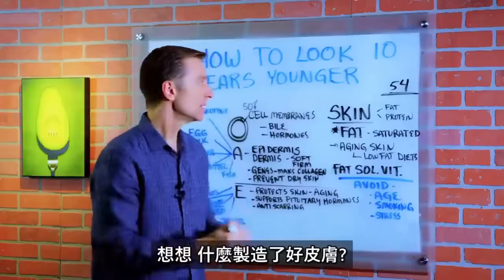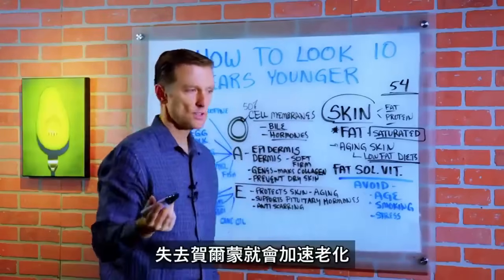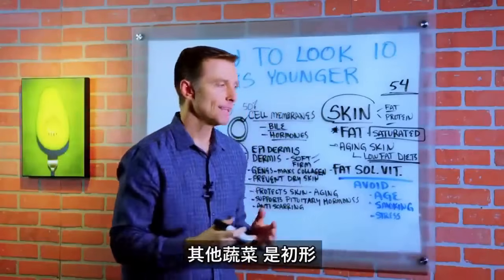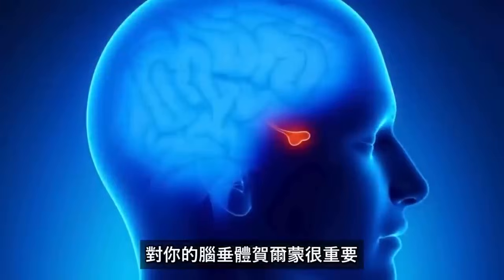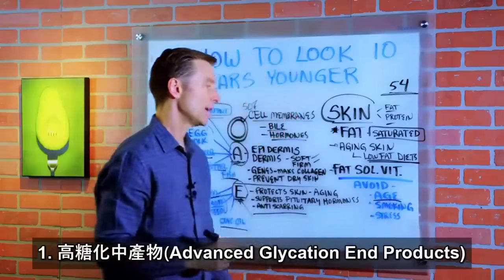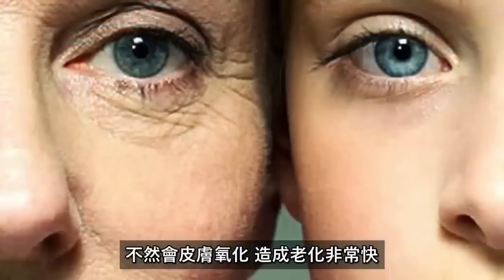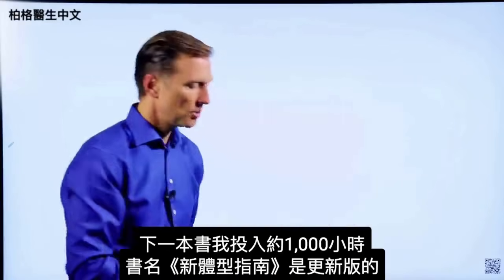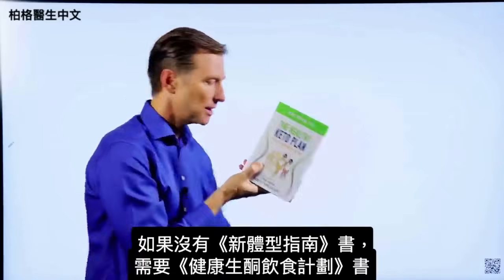年輕10歲的秘訣！柏格醫生揭秘飽和脂肪與維生素A、E的抗衰老飲食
時間標記：
0:24如何看起來年輕10歲
1:07膽固醇和飽和脂肪
1:47維生素A和逆齡
3:22維生素E和逆齡
4:28避免衰老的方法
5:44酮和間歇性斷食

柏格醫生將討論如何年輕10歲。 皮膚是由飽和脂肪製成的，為了使皮膚年輕，需要吃更多的飽和脂肪和膽固醇。

飽和脂肪和膽固醇的用途
•50％的細胞膜由膽固醇製成。
•它有助於產生更多膽汁，膽汁幫助消化脂肪，並從脂肪中提取脂溶性維生素。
•膽固醇是製造賀爾蒙（激素）必需的。

維生素A是皮膚上最重要的抗衰老脂溶性維生素，它會刺激產生膠原蛋白。皮膚的不同層（表皮和真皮）由維生素A控制。

缺乏維生素A症狀：
• 皮膚乾燥
• 鱗狀皮（皮膚屑scaly skin）
•角質化（cornification)
• 粗糙的皮膚
•痤瘡（青春痘）

維生素A的最佳來源：
• 綠色蔬菜
•B-胡蘿蔔素
•蛋黃（牧場放養，有機的）
•未被污染鱈魚肝油
• 奶油(Butter)
• 鮭魚/魚
• 山羊奶酪（羊起司goal Cheese）

維生素E對皮膚也很重要。 它有助於保護皮膚免於老化,曬傷,氧化,防止皺紋和疤痕，並幫助腦垂體荷爾蒙（激素）分泌。

維生素E的最佳來源：
• 棕櫚油(palm oil)
• 綠色蔬菜
•小麥胚芽油(Wheat Germ Oil )
•堅果/種子
• 橄欖油

避免以下促進老化事項：
•AGEs(高糖化終產物Advanced Glycation End Products)
• 抽煙
•壓力（皮質醇）
•糖/精製碳水化合物

柏格醫生簡介：
 柏格醫生現年56歲，是一名脊髓醫生，專門研究健康生酮飲食和間歇性斷食。 他是《新體型指南》和KB Publishing出版的書籍作者。 他曾在霍華德大學（Howard University）擔任兼職教授，教授學生營養學。他不再執業，而是專注於通過社交媒體進行健康教育。

聯絡柏格醫生: m.me/DrEricBerg
柏格醫生的網站介紹

免責聲明：
 艾瑞克 柏格（Eric Berg）醫生生於1988年從帕爾默脊骨神經外科學院（Palmer College of Chiropractic）獲得脊骨醫學醫生學位。 就自己而言，僅指他的學歷，柏格醫生是弗吉尼亞州、加州和路易斯安那州的持牌脊椎醫生，但他在任何州都不再從事脊椎治療，也沒有醫治患者。 柏格醫生視頻僅供參考，不應用於自我診斷，也不能替代醫學檢查、治愈、治療、診斷、處方或建議。 本視頻不會在柏格醫生和您之間建立醫患關係。 在您先諮詢醫生並獲得醫學檢查、診斷和建議之前，您不應該對健康習慣或飲食進行任何更改。 如果您醫療狀況有任何疑問，請務必諮詢醫生或其他合格的醫療服務提供者。 您從本視頻或網站得到的建議、治療過程、診斷或任何其他信息、服務或產品等，The Health＆Wellness，Berg Nutritionals醫生、艾瑞克柏格醫生概不負法律上責任。

抗老化、抗衰老、年輕10歲、逆齡飲食、逆齡補充劑、飽和脂肪、膽固醇健康、皮膚健康、膠原蛋白、維生素A、維生素E、脂溶性維生素、膽汁生成、賀爾蒙平衡、腦垂體荷爾蒙、皮膚乾燥、鱗狀皮、scaly skin、角質化、cornification、粗糙皮膚、痤瘡、青春痘、綠色蔬菜、β-胡蘿蔔素、有機蛋黃、鱈魚肝油、奶油、butter、鮭魚、山羊奶酪、goat cheese、棕櫚油、palm oil、小麥胚芽油、wheat germ oil、堅果、種子、橄欖油、高糖化終產物、AGEs、抽煙、壓力管理、皮質醇、精製碳水化合物、糖分危害、酮飲食、生酮飲食、間歇性斷食、抗老化飲食、抗老化健康、抗老化養生、抗老化抗炎、抗老化自然療法、抗老化健康計畫、抗老化養生計畫、抗老化抗炎計畫、抗老化自然療法計畫、抗老化健康食譜、抗老化養生食譜、抗老化抗炎食譜、抗老化自然療法食譜、抗老化健康指南、抗老化養生指南、抗老化抗炎指南、抗老化自然療法指南、抗老化健康搭配、抗老化養生搭配、抗老化抗炎搭配、抗老化自然療法搭配、抗老化健康生活、抗老化養生生活、抗老化抗炎生活、抗老化自然療法生活、抗老化健康飲食文化、抗老化養生飲食文化、抗老化抗炎飲食文化、抗老化自然療法飲食文化、抗老化健康飲食、抗老化養生飲食、抗老化抗炎飲食、抗老化自然療法飲食、抗老化健康飲食計畫、抗老化養生飲食計畫、抗老化抗炎飲食計畫、抗老化自然療法飲食計畫、抗老化健康飲食指南、抗老化養生飲食指南、抗老化抗炎飲食指南、抗老化自然療法飲食指南、抗老化健康教育、抗老化養生教育、抗老化抗炎教育、抗老化自然療法教育、抗老化健康生活方式、抗老化養生生活方式、抗老化抗炎生活方式、抗老化自然療法生活方式、抗老化運動、抗老化瑜伽、抗老化冥想、抗老化自然療法運動、抗老化健康旅遊、抗老化養生旅遊、抗老化抗炎旅遊、抗老化自然療法旅遊、抗老化飲食建議、抗老化養生飲食建議、抗老化抗炎飲食建議、抗老化自然療法飲食建議、抗老化營養、抗老化補充劑、抗老化健康補充、抗老化養生補充、抗老化抗炎補充、抗老化自然療法補充、抗老化健康飲食搭配、抗老化養生飲食搭配、抗老化抗炎飲食搭配、抗老化自然療法飲食搭配、抗老化健康自然療法計畫、抗老化養生自然療法計畫、抗老化抗炎自然療法計畫、抗老化自然療法健康計畫、抗老化健康飲食文化、抗老化養生飲食文化、抗老化抗炎飲食文化、抗老化自然療法飲食文化、抗老化健康生活指南、抗老化養生生活指南、抗老化抗炎生活指南、抗老化自然療法生活指南、皮膚抗氧化、曬傷防護、皺紋預防、疤痕修復、抗老化膠原蛋白、皮膚彈性、皮膚保濕、抗老化維生素、維生素A抗衰老、維生素E抗衰老、抗老化抗氧化劑、植物營養素、多酚類、類黃酮、抗老化Omega-3、抗老化綠茶、抗老化發酵食品、抗老化益生菌、抗老化腸道健康、抗老化腦健康、抗老化認知功能、抗老化記憶力提升、抗老化情緒穩定、抗老化睡眠品質、抗老化壓力管理、抗老化正念冥想、抗老化社交連結、抗老化環境健康、抗老化藍光防護、抗老化數位排毒、抗老化基因營養學、抗老化個人化飲食、抗老化血糖管理、抗老化胰島素阻抗、抗老化長壽飲食、抗老化銀髮族健康、抗老化骨骼健康、抗老化關節靈活、抗老化肌肉維持、抗老化免疫支持、抗老化抗病毒飲食、抗老化抗菌飲食、抗老化病毒預防、抗老化慢性病飲食、抗老化心血管健康、抗老化動脈健康、抗老化膽固醇管理、抗老化飲食日記、抗老化營養追蹤、抗老化宏量營養素、抗老化微量營養素、抗老化中醫食療、抗老化五行飲食、抗老化陰陽平衡、抗老化寒熱食物、抗老化溫補飲食、抗老化清熱飲食、抗老化季節飲食、抗老化地域飲食、抗老化日式飲食、抗老化地中海飲食、抗老化北歐飲食、抗老化飲食倫理、抗老化永續飲食、抗老化有機飲食、抗老化慢食運動、抗老化食品安全、抗老化營養標籤、抗老化添加物風險、抗老化人工甜味劑、抗老化基因改造食品、抗老化農藥殘留、抗老化有機認證、抗老化公平貿易、抗老化飲食心理、抗老化食物成癮、抗老化情緒進食、抗老化行為改變、抗老化21天戒糖、抗老化7天排毒、抗老化健康挑戰、抗老化慢煮料理、抗老化生食飲食、抗老化低溫烹調、抗老化餐前準備、抗老化餐後消化、抗老化健康烹飪、抗老化植物基飲食、抗老化素食營養、抗老化純素飲食、抗老化運動營養、抗老化植物蛋白、抗老化動物蛋白、抗老化健康油脂、抗老化單不飽和脂肪、抗老化多元不飽和脂肪、抗老化抗氧化食物、抗老化健康零食、抗老化堅果營養、抗老化種子營養、抗老化奇亞籽、抗老化亞麻籽、抗老化南瓜籽、抗老化葵花籽、抗老化環境毒素、抗老化室內空氣品質、抗老化水質淨化、抗老化過敏管理、抗老化皮膚屏障、抗老化濕疹飲食、抗老化痤瘡管理、抗老化頭髮護理、抗老化口腔健康、抗老化牙周病預防、抗老化心理健康、抗老化幸福感提升、抗老化心理韌性、抗老化內分泌健康、抗老化甲狀腺支持、抗老化腎上腺健康、抗老化荷爾蒙平衡、抗老化女性健康、抗老化男性健康、抗老化生育健康、抗老化經期調理、抗老化更年期飲食、抗老化老年保健、抗老化骨質疏鬆預防、抗老化肌肉流失預防、抗老化認知衰退預防、抗老化帕金森預防、抗老化阿茲海默飲食、抗老化腦中風管理、抗老化腸腦軸、抗老化健康旅遊計畫、抗老化養生旅遊計畫、抗老化抗炎旅遊計畫、抗老化自然療法旅遊計畫、抗老化健康旅遊食譜、抗老化養生旅遊食譜、抗老化抗炎旅遊食譜、抗老化自然療法旅遊食譜、抗老化健康旅遊指南、抗老化養生旅遊指南、抗老化抗炎旅遊指南、抗老化自然療法旅遊指南、抗老化健康旅遊搭配、抗老化養生旅遊搭配、抗老化抗炎旅遊搭配、抗老化自然療法旅遊搭配、抗老化健康旅遊文化、抗老化養生旅遊文化、抗老化抗炎旅遊文化、抗老化自然療法旅遊文化、抗老化健康旅遊教育、抗老化養生旅遊教育、抗老化抗炎旅遊教育、抗老化自然療法旅遊教育